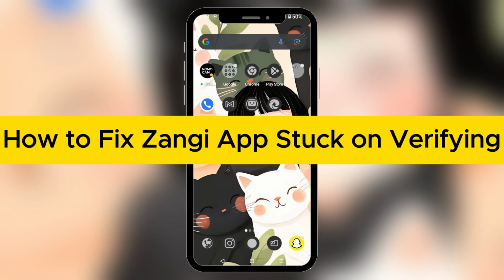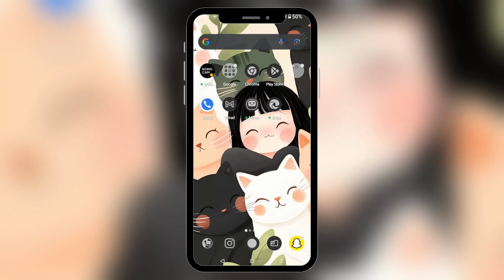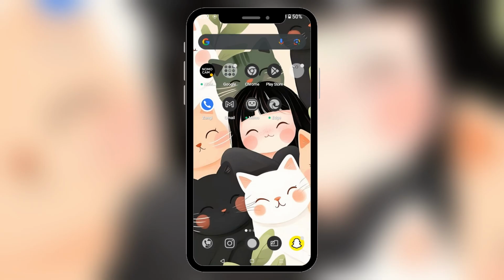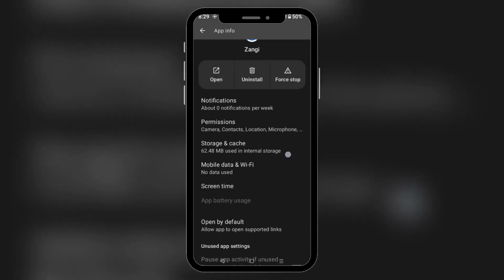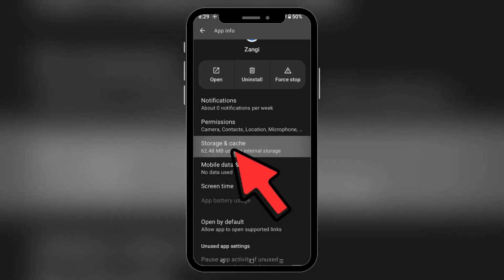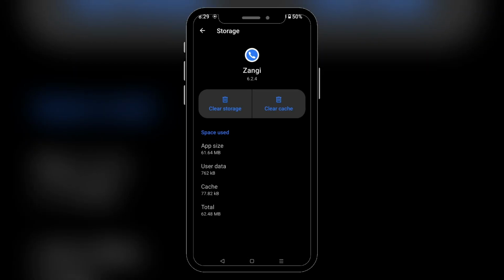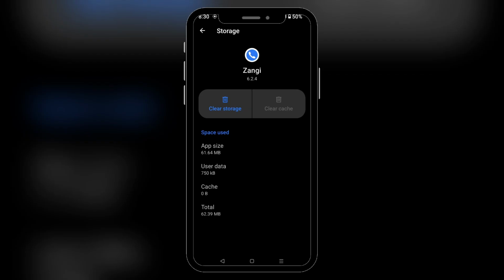How to Fix Zangi App Stuck on Verifying 2025?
Is your Zangi app stuck on verifying and refusing to move forward? Don’t worry—this video will guide you through how to fix Zangi app stuck on verifying during the registration or login process. This issue often happens due to poor internet connectivity, outdated app versions, incorrect number entries, or temporary server delays from Zangi. To resolve this, first make sure you're connected to a strong, stable internet network—preferably Wi-Fi. Then, check if you're using the latest version of the Zangi app by visiting the Play Store or App Store. Restart the app, clear cache, and try verifying again. If the problem continues, try reinstalling the app completely. Also, ensure you're entering the correct phone number and format based on your region. Sometimes switching between mobile data and Wi-Fi can help bypass the verification hang. Whether you're facing Zangi not verifying phone number, verification screen frozen, or app stuck after entering number, this tutorial is crafted to solve your problem quickly and easily.